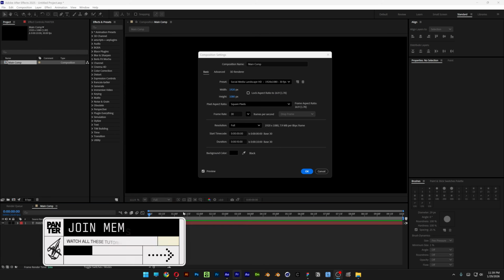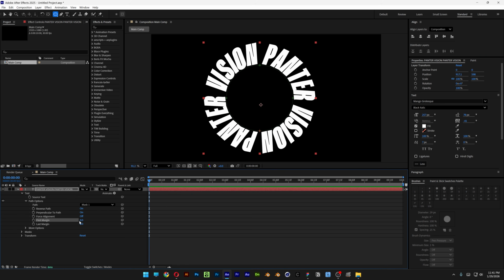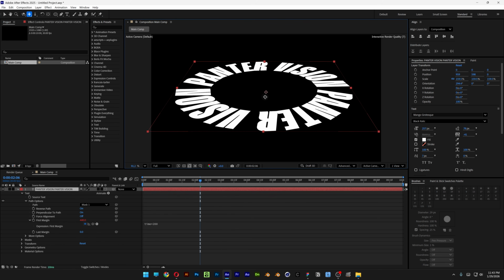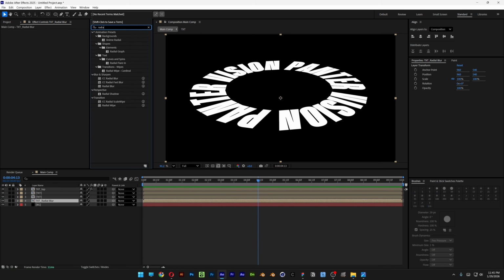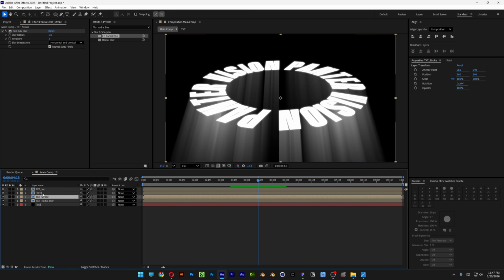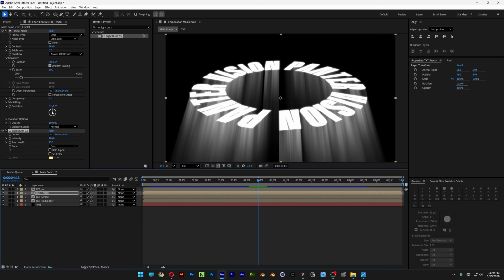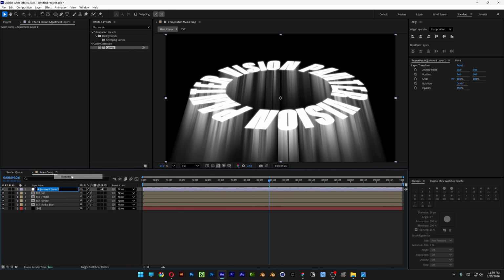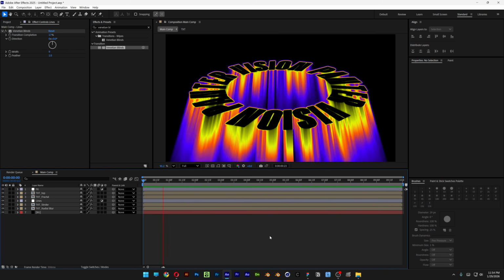Spinning Text Animation in After Effects | 3D Rotation Tutorial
Unlock:
✓ Advanced design tutorials
✓ Step-by-step breakdowns